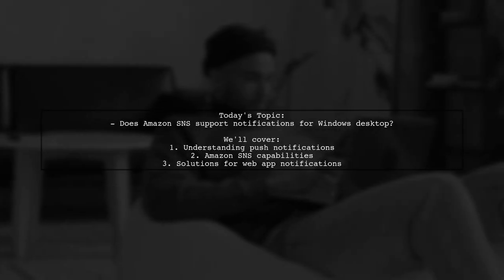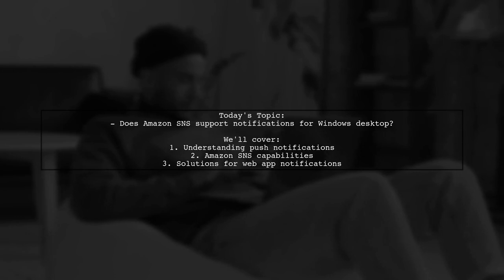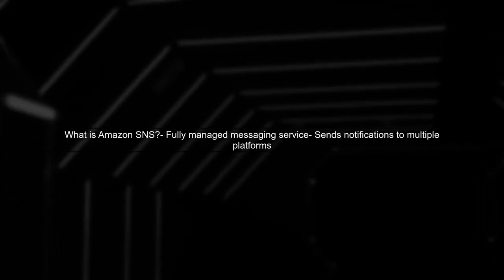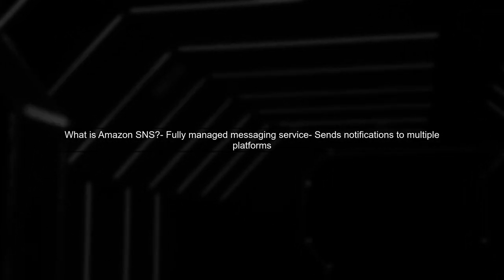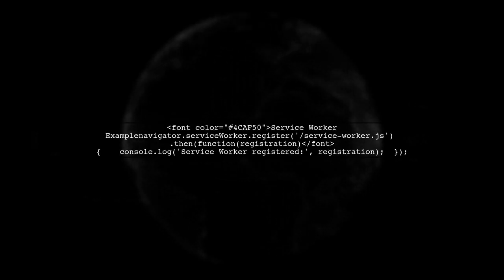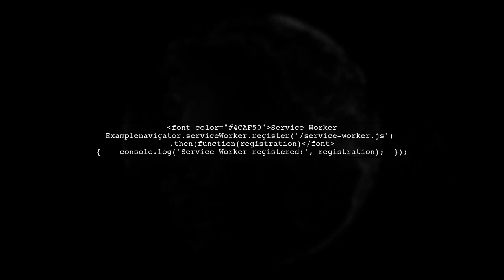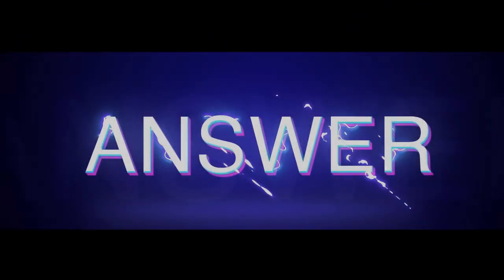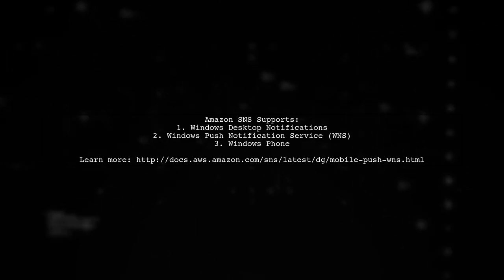Unlock the Power of Amazon SNS: Don't Miss Out on Desktop Notifications!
In today's fast-paced digital world, staying informed is crucial, and Amazon Simple Notification Service (SNS) offers a powerful solution to keep you updated. In this video, we'll explore how to harness the capabilities of Amazon SNS to send real-time desktop notifications, ensuring you never miss important updates again. Join us as we unlock the potential of this versatile tool and transform the way you receive notifications!

Today's Topic: Unlock the Power of Amazon SNS: Don't Miss Out on Desktop Notifications!

Related to: amazonsns, desktopnotifications, unlockpower, pushnotifications, amazonsimplenotificationservice, snstutorial, notificationservice, real-timealerts,